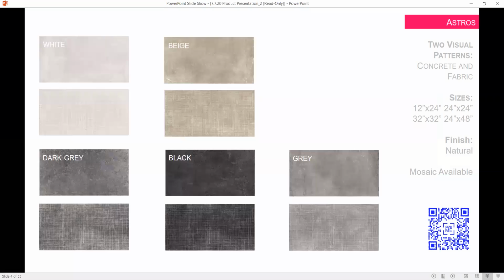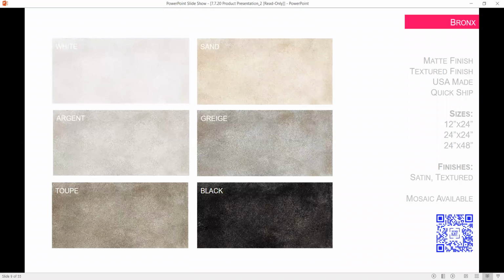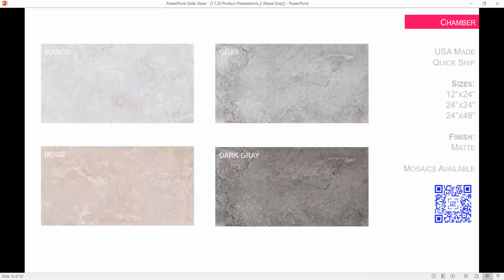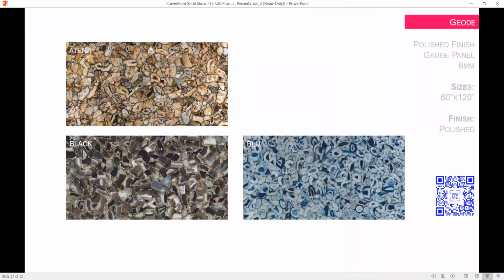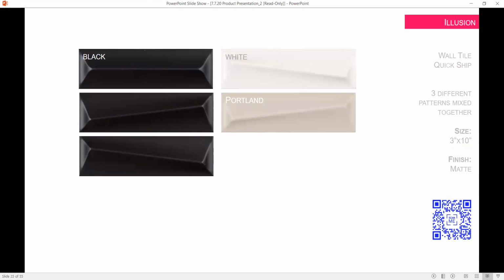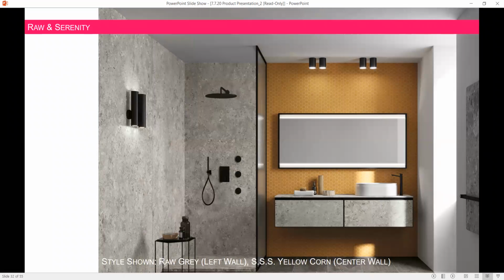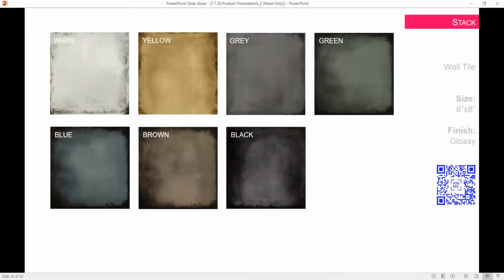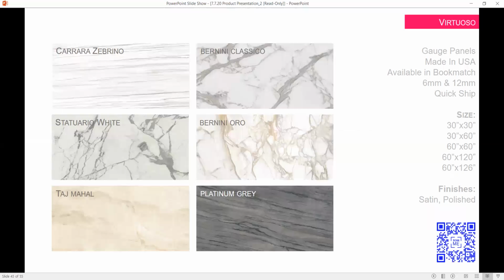Adria with Concept Surfaces present the 7.7.20 product launch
in just a few minutes Adria will walk you through the 7.7.20 product launch.  Please let us know if there are any samples or questions we can help you with.